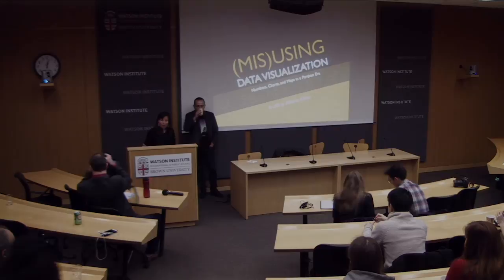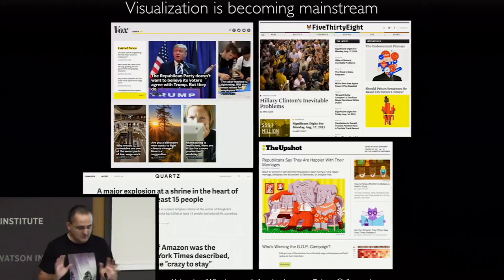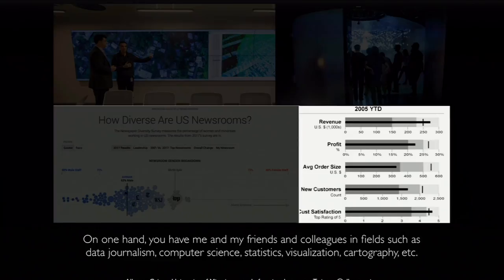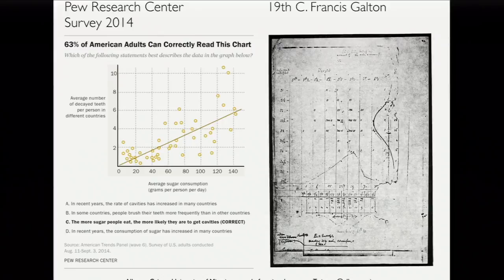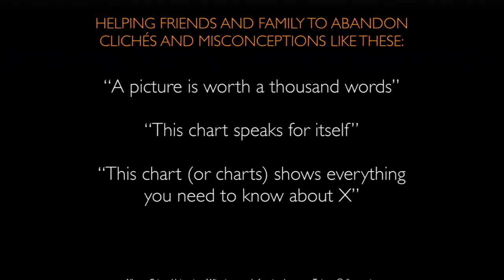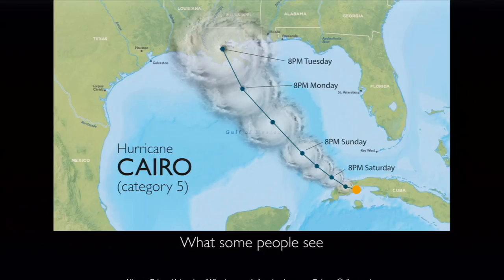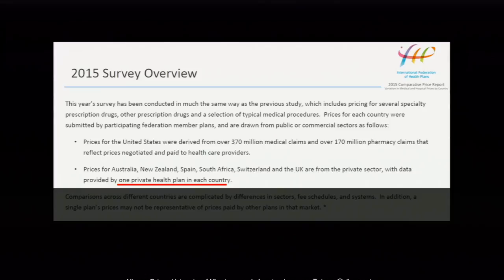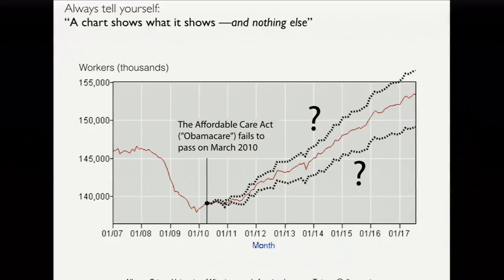(Mis)Using Data Visualization in a Partisan Era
Skip ahead to main speaker at 1:20

Join Brown Political Review for a talk by data visualization expert Alberto Cairo. Cairo will explain how to decode misleading charts, infographics, and data maps -- the visual aspect of “fake news” -- designed by individuals and organizations from across the political spectrum, and discuss why a graphically literate citizenry is essential to political and policy debates.

Alberto Cairo is a professor of professional practice at the University of Miami and a Knight Chair in Visual Journalism at the Knight Foundation. He holds a BA in Journalism (University of Santiago de Compostela) and a research-oriented Masters degree on Information Society Studies from the Universitat Oberta de Catalunya (Barcelona). He teaches courses on information graphics and visualization, and is interested in the convergence between visual communication, journalism, cognitive science, cartography, and statistics.

Cosponsored by the Brown Political Review and the Taubman Center.